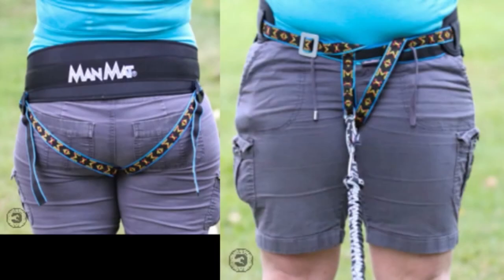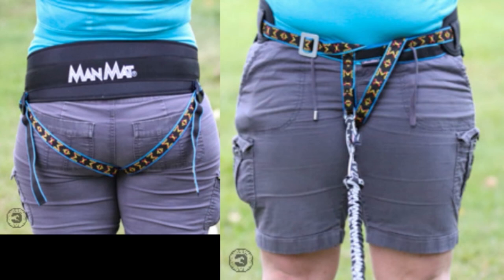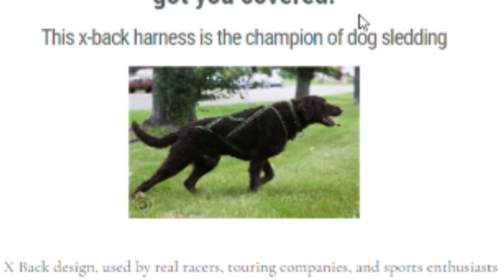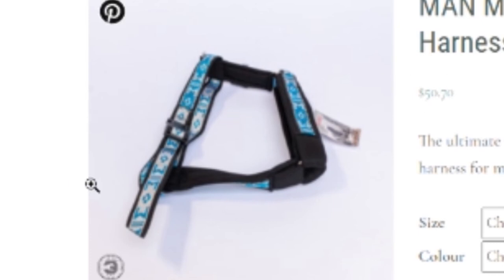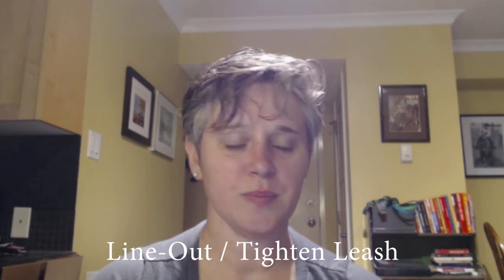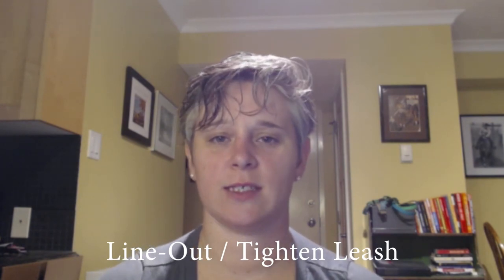19. Canicross Quick Start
Today Megan Ritchie is encouraging your dog to pull on leash...no really.

Megan will share critical information with you about how to get started teaching your dog Canicross.

If you want to learn what Canicross is...and how you can benefit from it, know what equipment you need to get started, and know how to teach your dog the basic commands to get started, then tune in now!

Watch this episode now to get started!